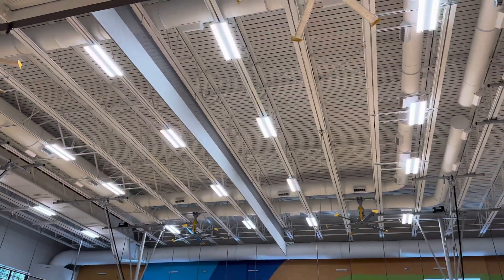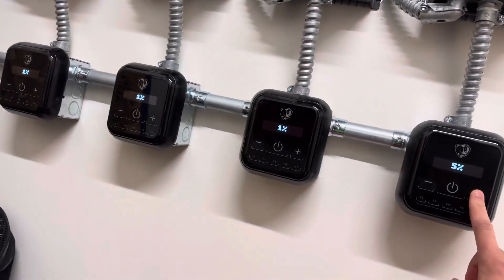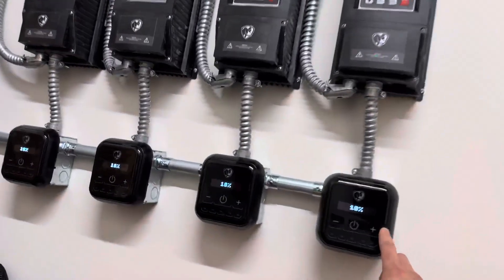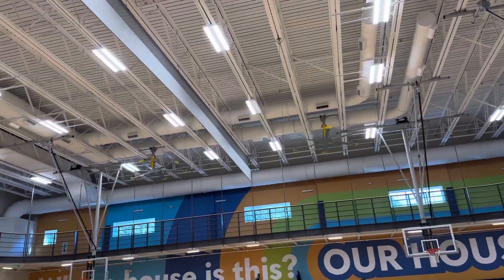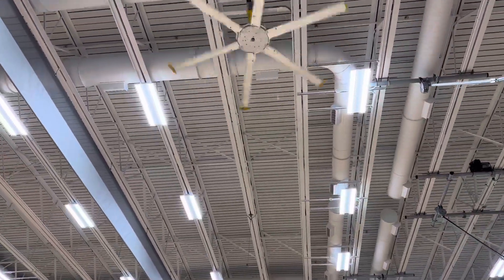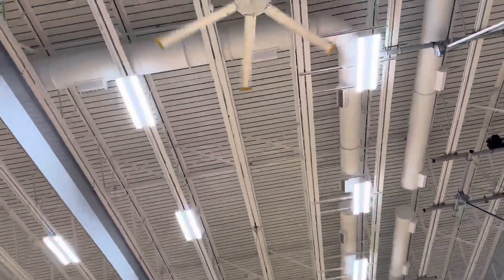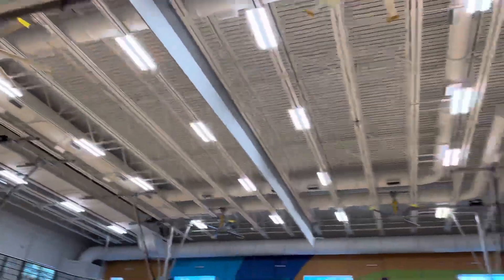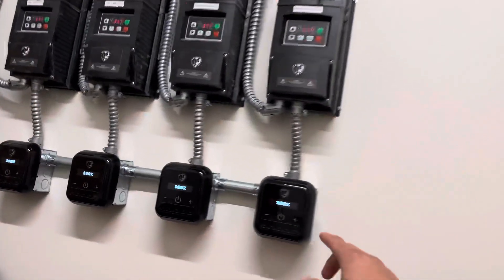Big @$$ Fans Basic 6 ceiling fans (New phone Remake)